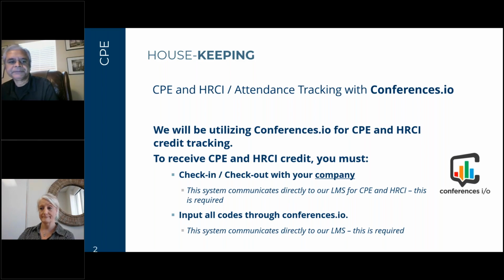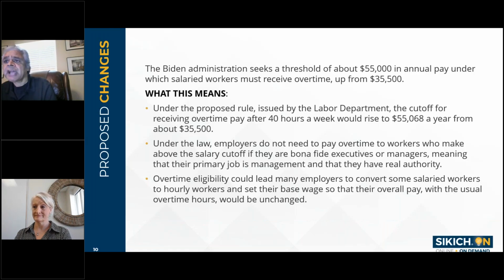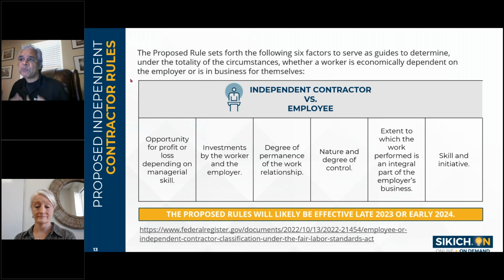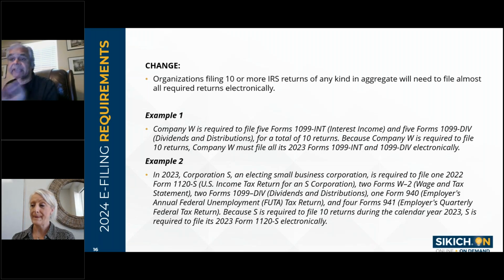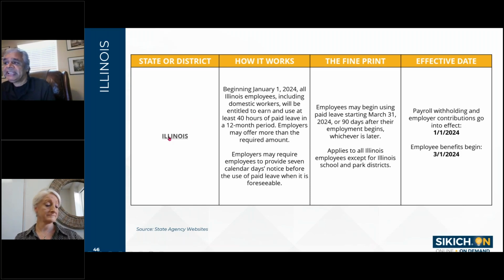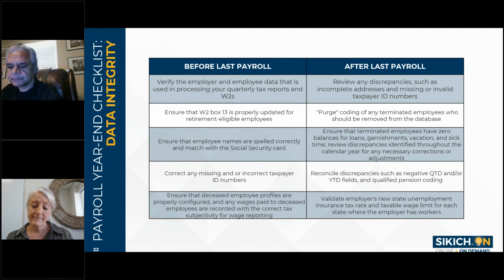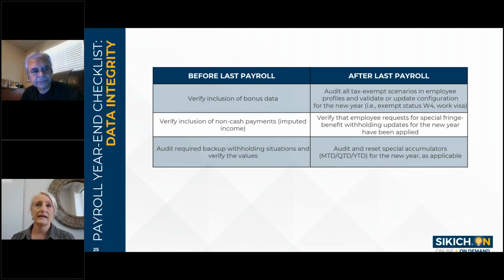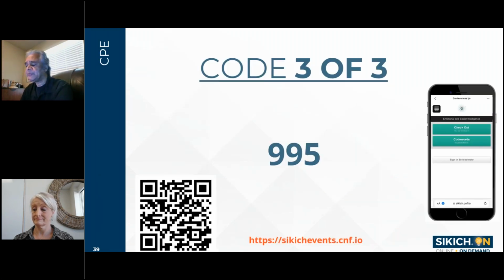On Demand - Mastering Year-End Payroll: Navigating 2023 and Beyond | Sikich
Watch this webinar where our payroll experts covered proposed overtime rules, minimum wage changes at the federal, state and local levels, family leave programs, 2024 payroll updates and more.